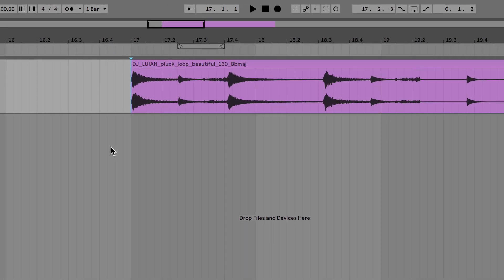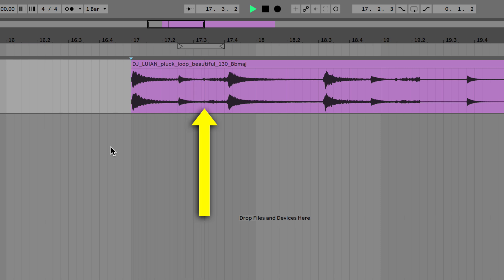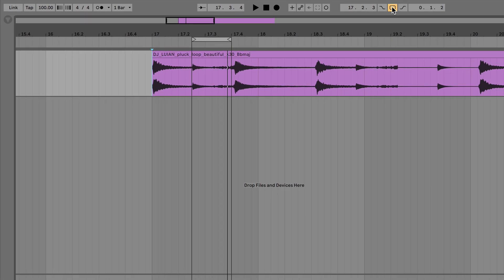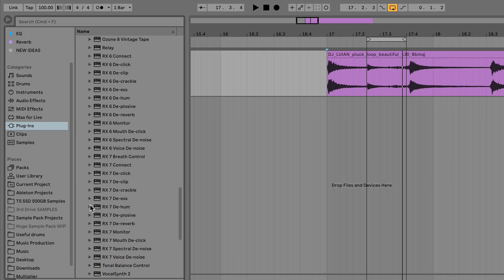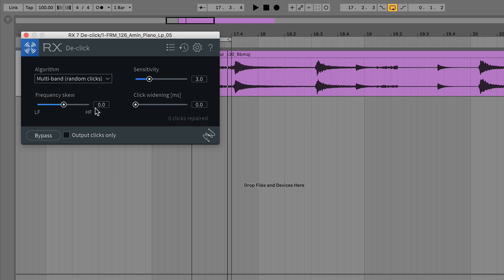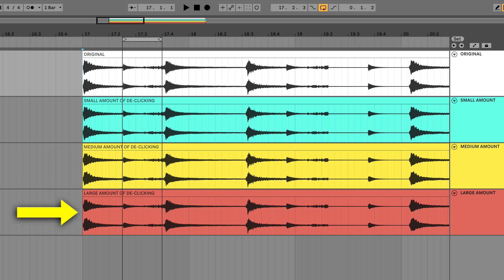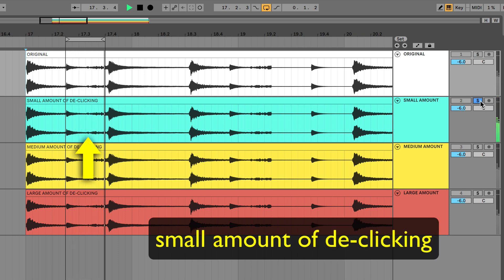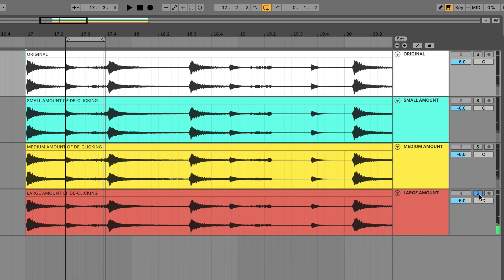How to Remove Clicks with iZotope RX